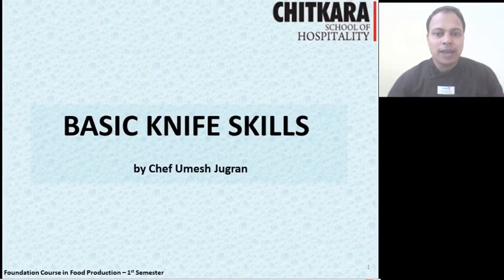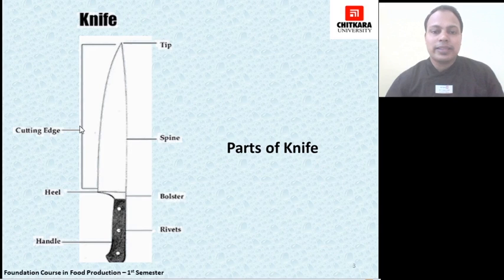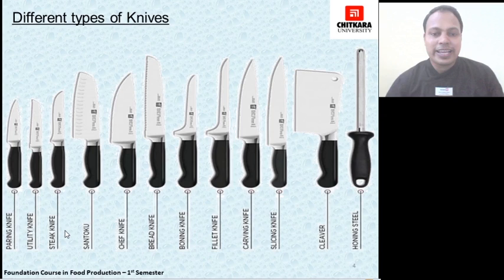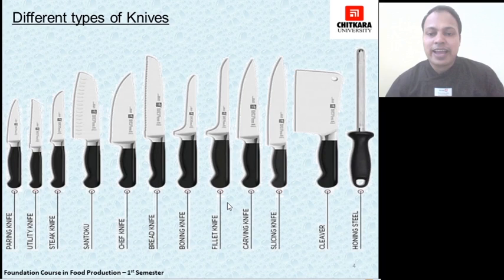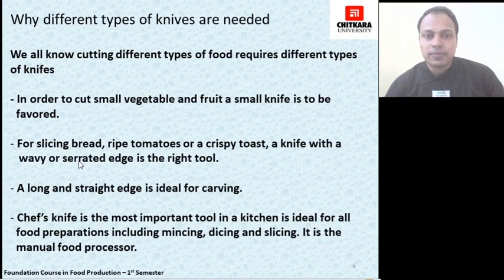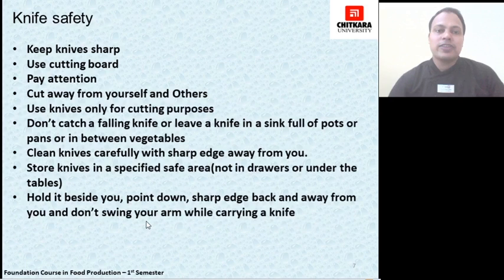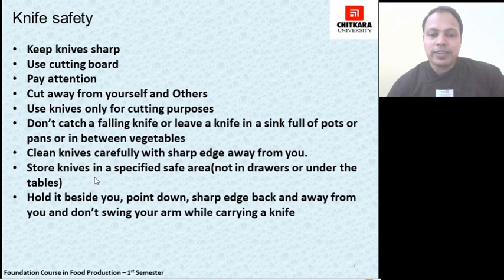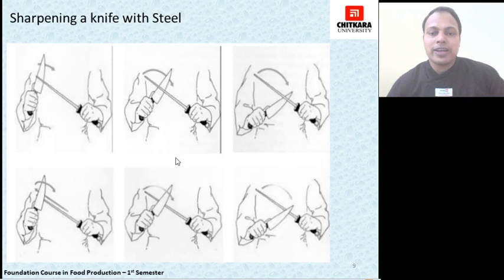Basic Knife Skills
This chapter is based on the basic of knife, its parts, different types and the safety measures that are required to be taken while using a knife in the kitchen.

Objective:
a) to know about the different parts of a knife
b) to know about different types of knife and their uses
c) to know about how to sharpen and take care of a knife.